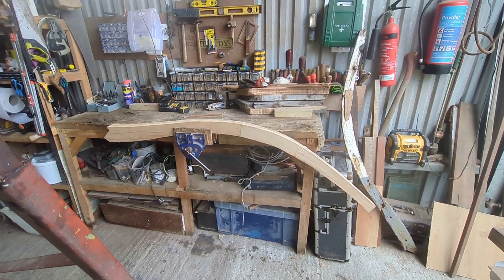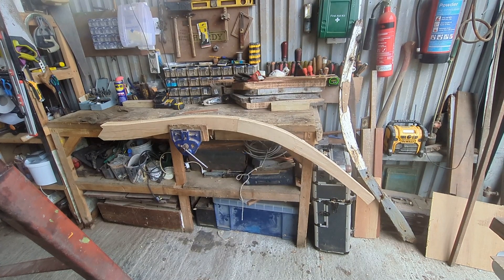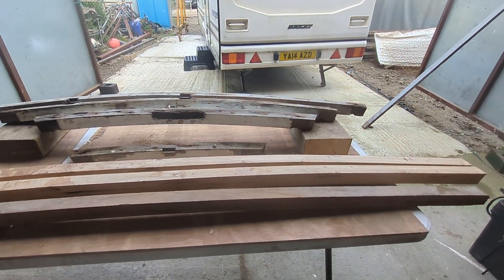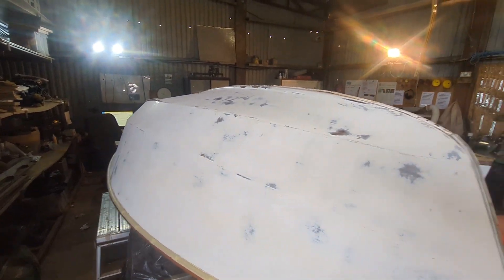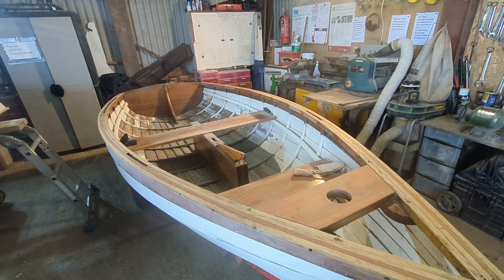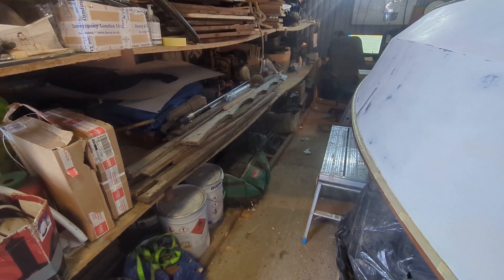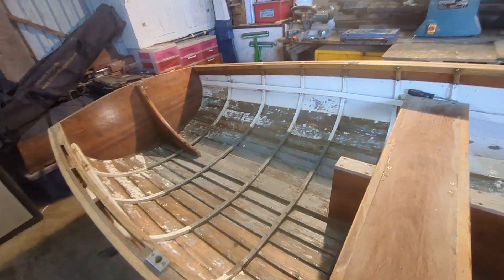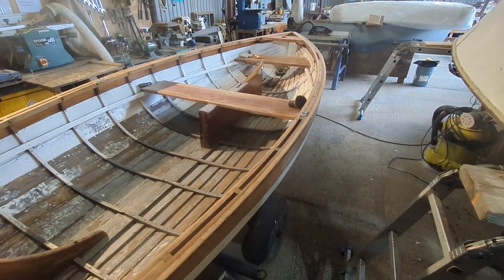Walk around the J Star Marine Services workshop and the work we have done on Mai Star II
This week we have been working on clearing up  the new deck beams to replace the old rotten and broken deck beams. Also making and shaping the new port frame to put back into the hull. There been a lot of shaping of the frame putting the bevels from the old frame on to the new frame before starting to dry fit the new frame in position.
Having making the new deck beams it was time to clear off the excess glue and thickness them down to the finished size.
The other deck beams that were able to be reused have to be sanded back and repainted before they are refitted on to the beam shelf again.
However, before we can do that we have to make new tops for the other frames which need renewing as some of them are in a poor condition and they need to be the correct height to be able to fix the new top plank on the hull again.
So we will have our hands full for sometime as we start to sort out the frames and other work we have around the workshop and on Mai Star II as we put her back together over the next few months.